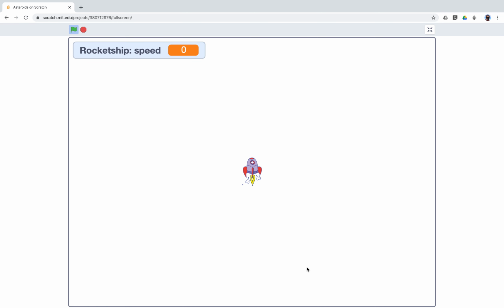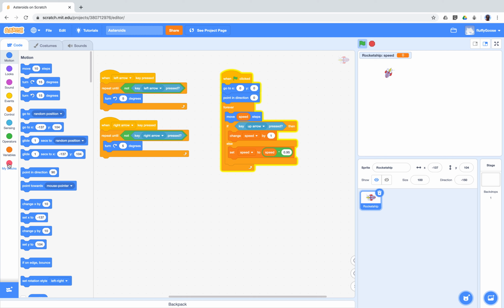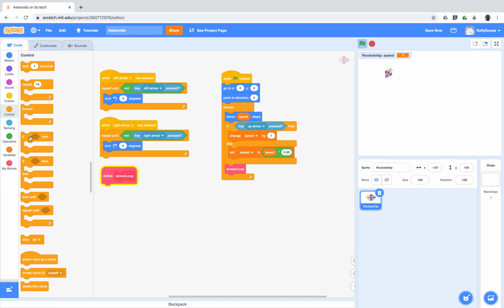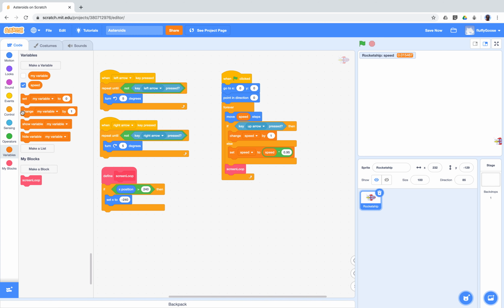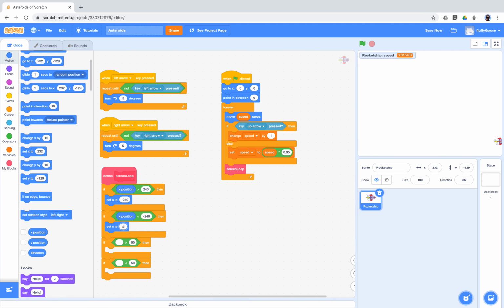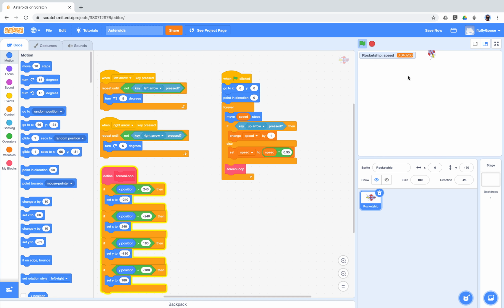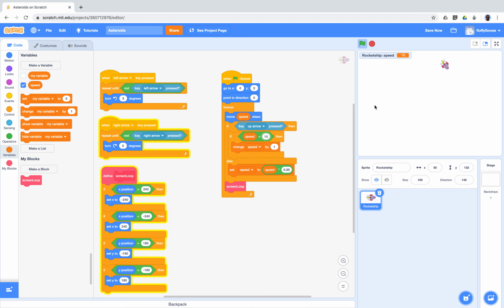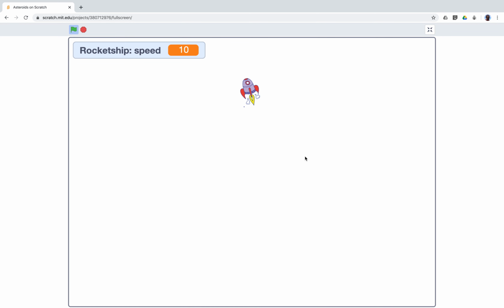Scratch Asteroids Tutorial Pt 2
This is part 2 of a playlist series where I code the Asteroids game using Scratch. In this video I code a function to make the ship wrap around when it goes off one side of the screen so that it comes back on the other side.